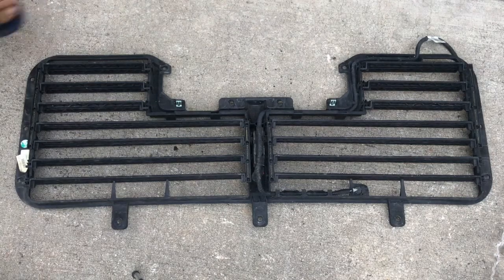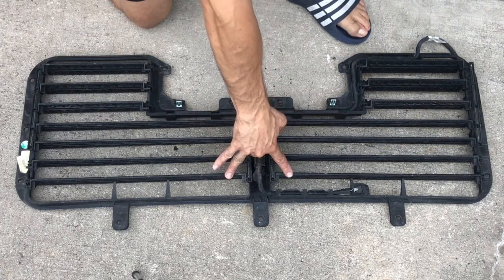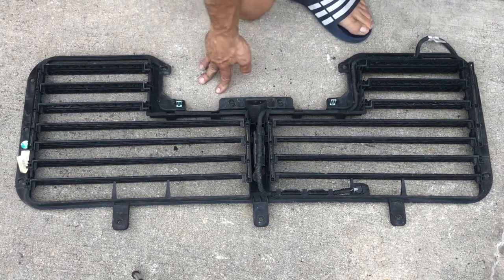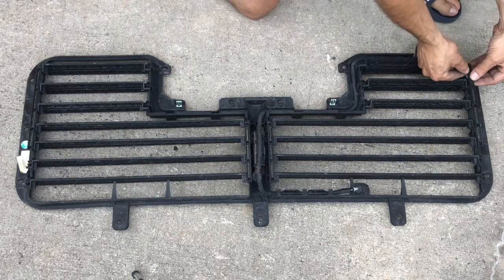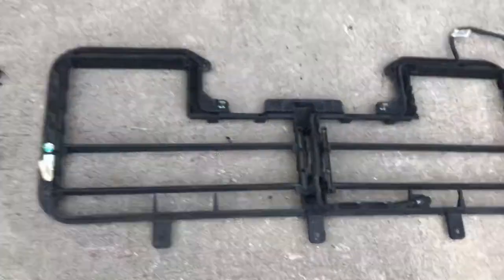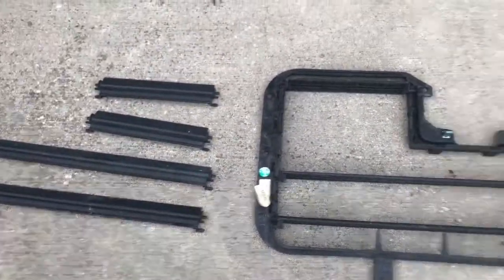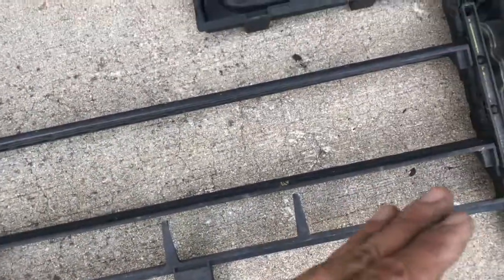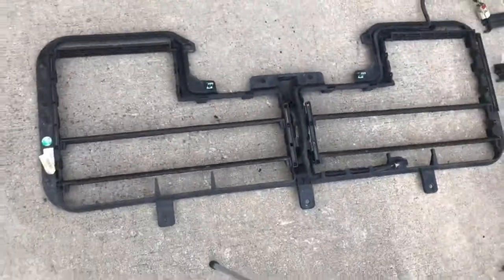GM Silverado Sierra grill shutters mod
I wanted to delete the AGS / Active Grill Shutters/ Active Aero Shutters to allow my transmission to run cooler at highway speeds (which is when the shutters close) but removing the whole thing would throw an error code so I just deleted some fins to allow more air in. We'll see how it works!